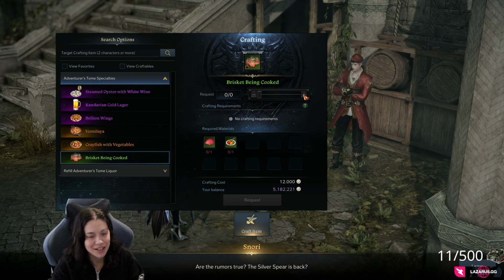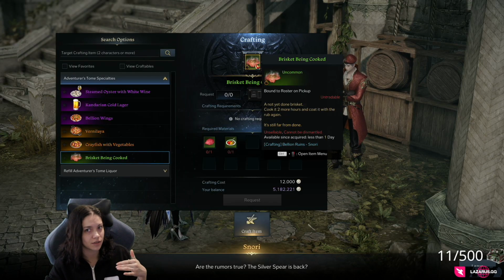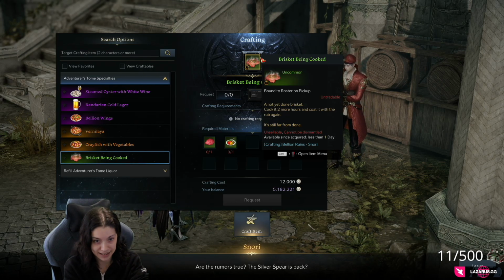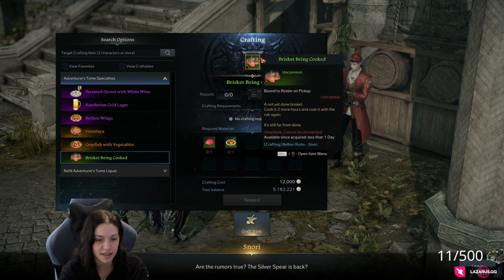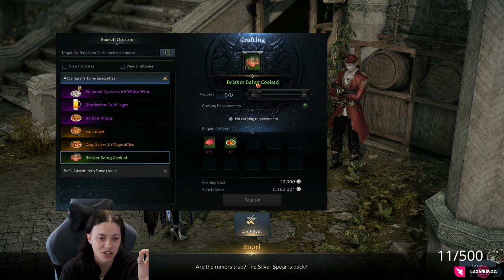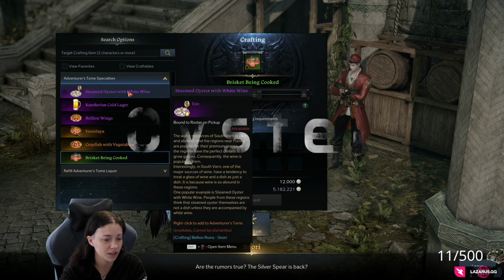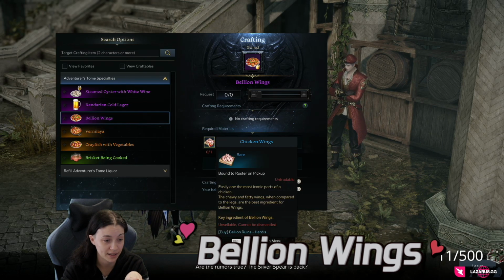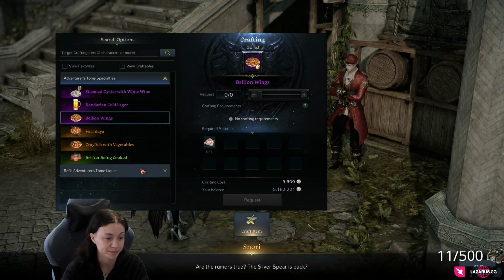Lost Ark - South Vern Adventure Tome Details - Get That Brisket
welcome to my newest lost ark video,  this  features  the south vern  adventure tome food details , make sure you don't miss out

Proud Creator For Team Lazarus